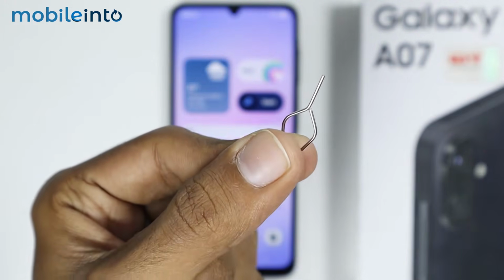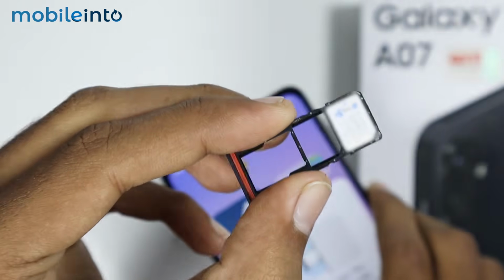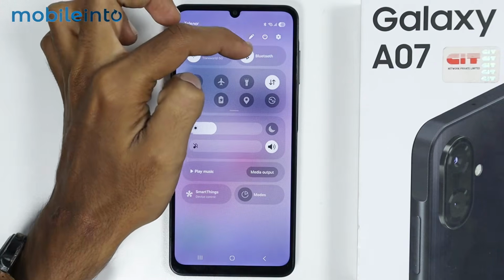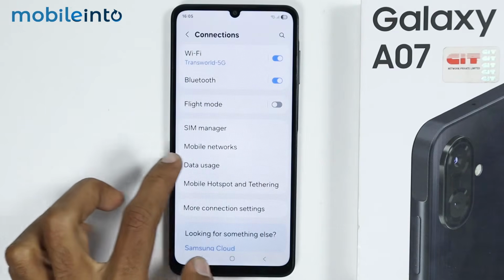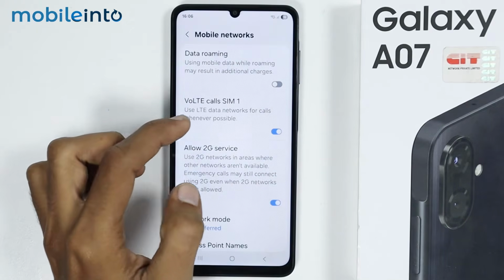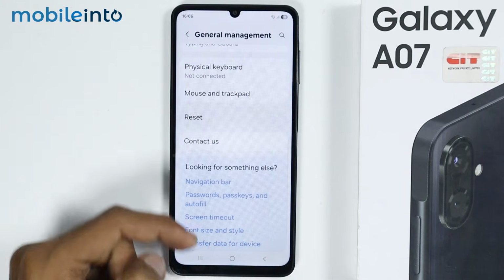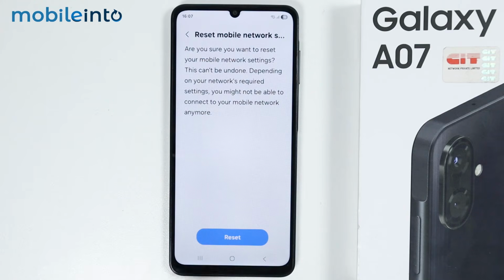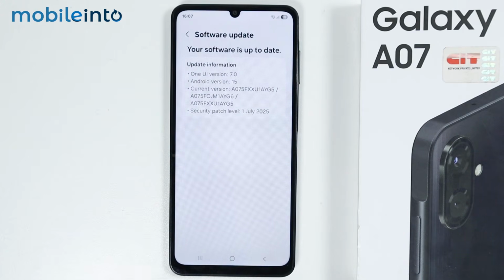How to Fix Network Problem in Samsung A07 - Solve Network Issues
In this video, we will learn how you can fix the network problem in the Samsung a07.If you want to Resolve issues like poor signal strength, slow internet speed, or connection drops in Samsung Galaxy a07, follow these steps.